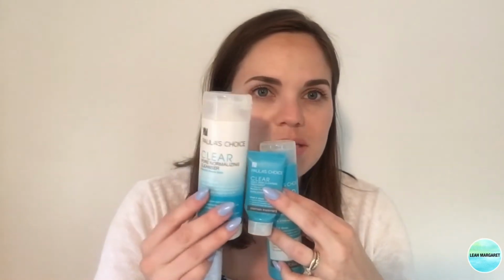Paula's Choice Review | Clear Extra Strength Acne Kit and More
Watch my review of Paula's Choice Acne Products and more!

Instagram and Twitter: Leahhmargaret